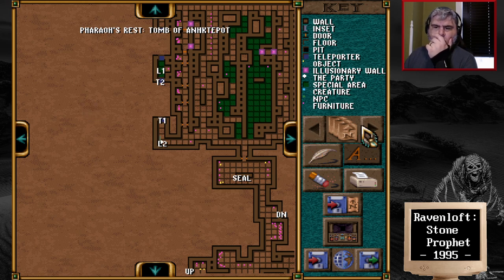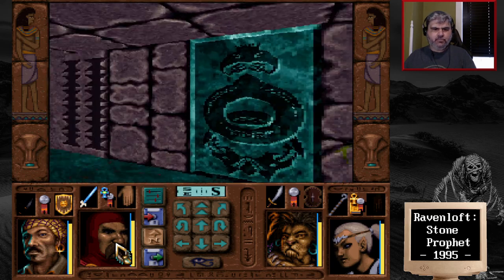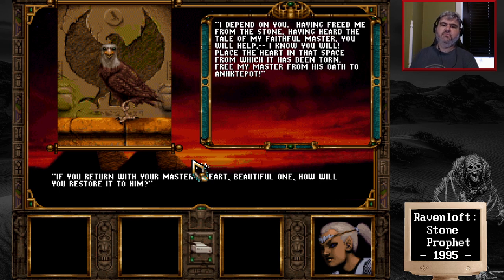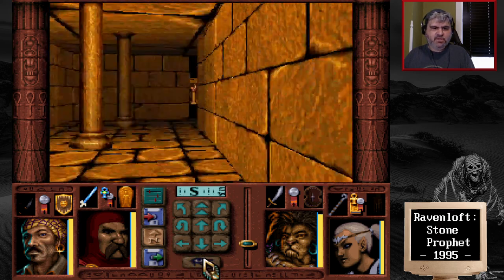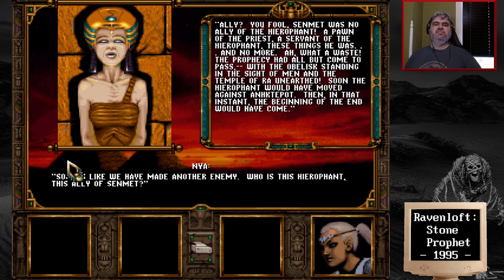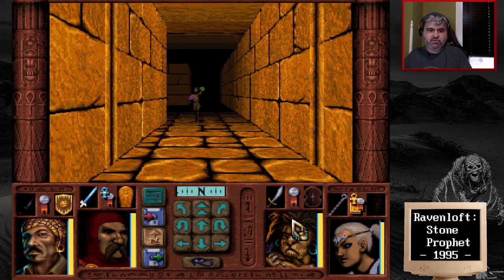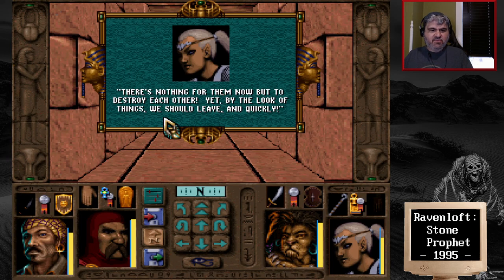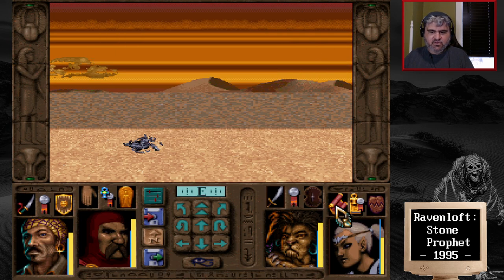Dilly Streams Ravenloft: Stone Prophet 06JAN2023